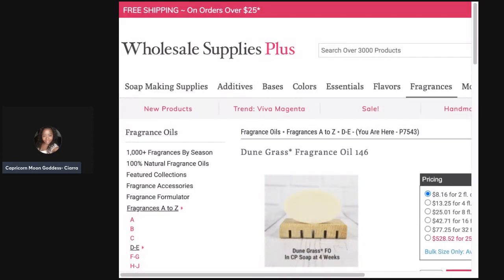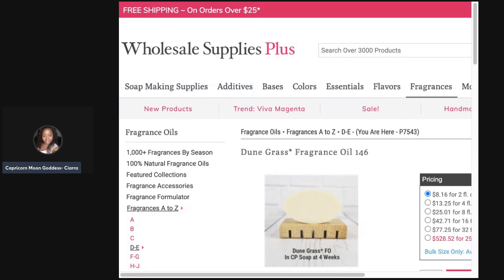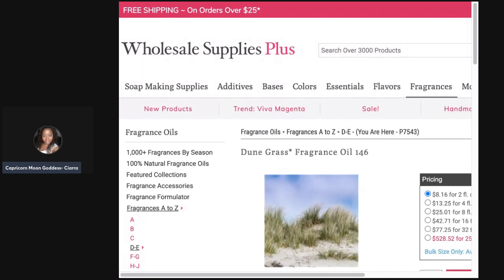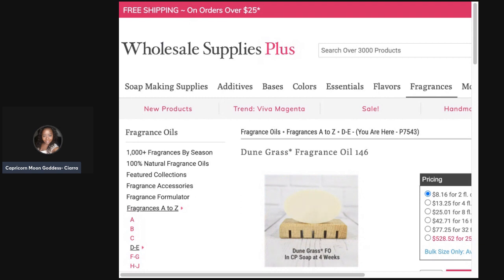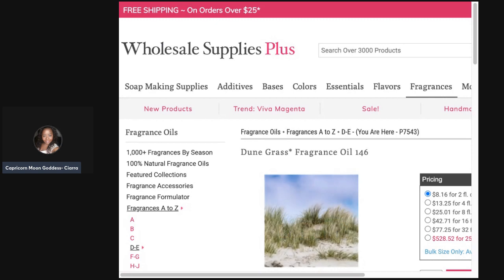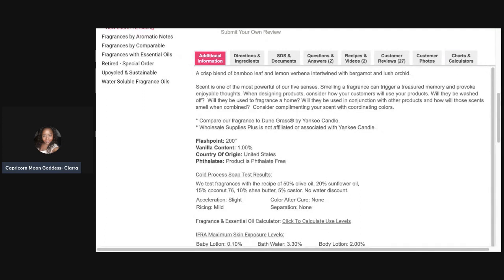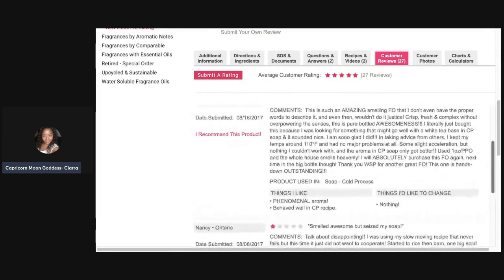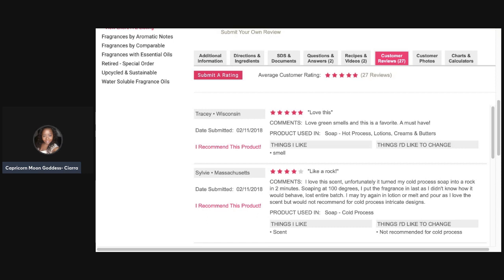Dune Grass Fragrance Oil Review | Wholesale Supplies Plus